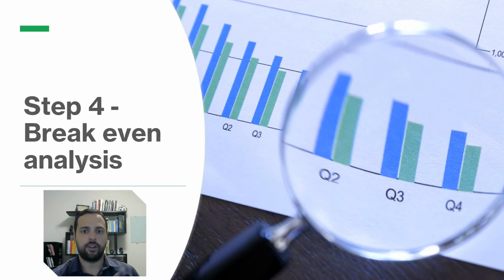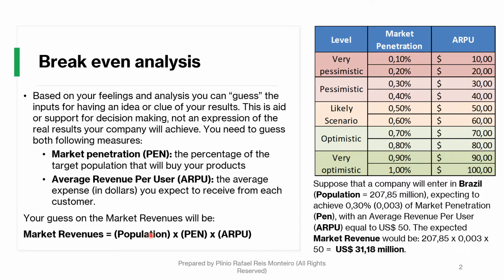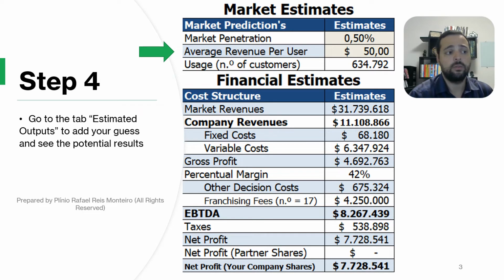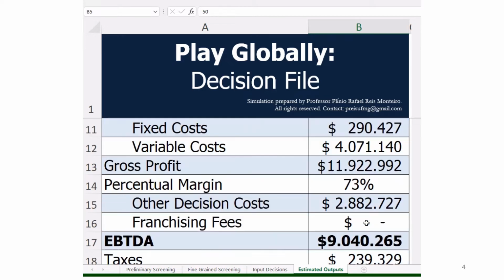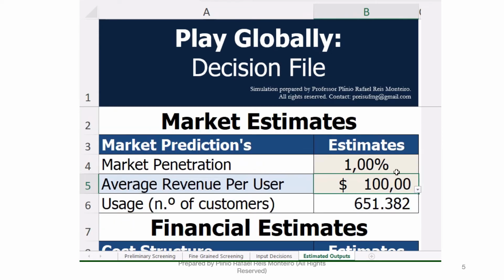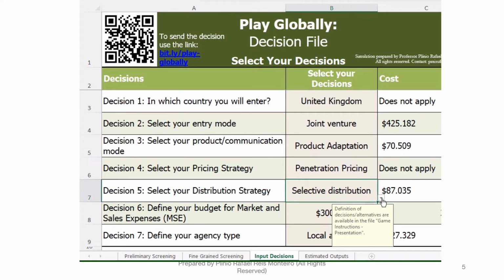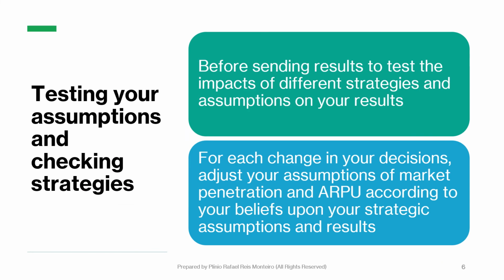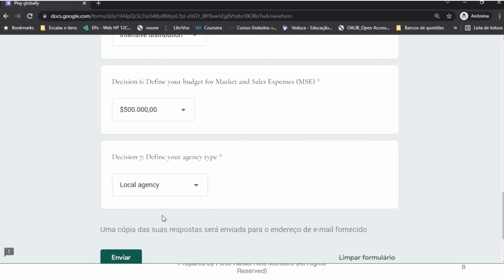Play globally Step 4